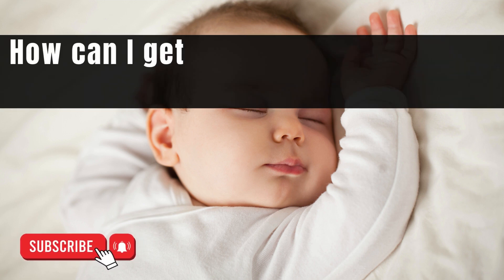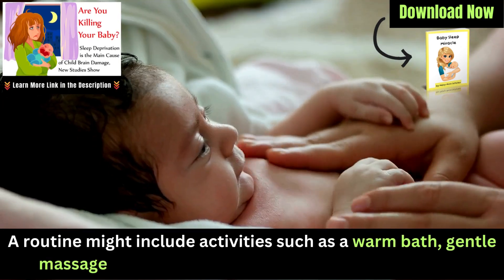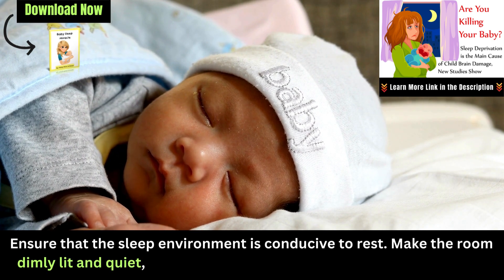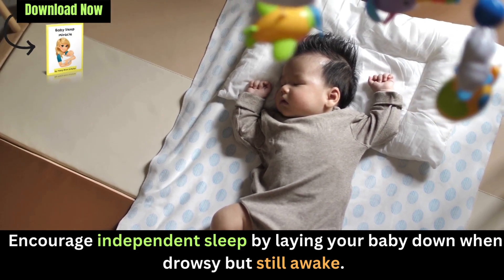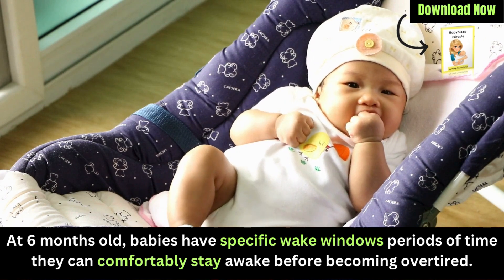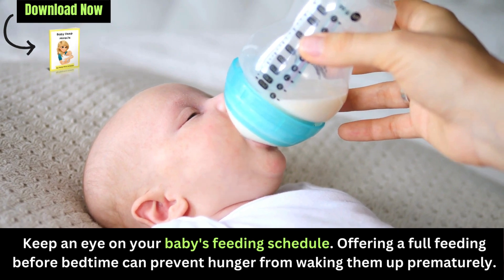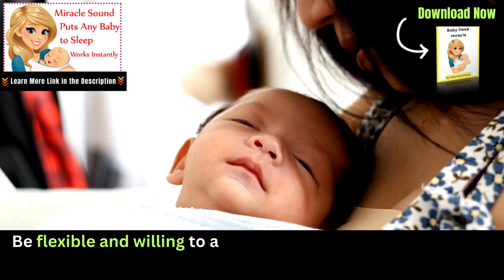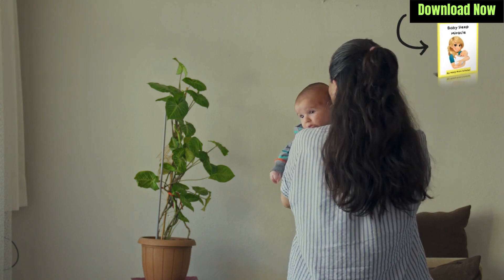How Can I Get My 6 Month Old Baby to Sleep Faster? | Tips for Getting Baby to Fall Asleep Fast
Getting a 6-month-old baby to sleep faster can be a challenging task for many parents. At this age, babies are typically more aware of their surroundings and might experience sleep regression or increased restlessness. However, there are several strategies you can implement to create a conducive environment for quicker and more comfortable sleep for your little one.

Establishing a Consistent Bedtime Routine:

Setting a consistent bedtime routine can signal to your baby that it's time to wind down and prepare for sleep. A routine might include activities such as a warm bath, gentle massage, feeding, reading a story, or singing lullabies. Keep the routine calm and consistent, which will help your baby understand that sleep is imminent.

Create a Relaxing Sleep Environment:

Ensure that the sleep environment is conducive to rest. Make the room dimly lit and quiet, adjusting the temperature to a comfortable level. Some babies find comfort in white noise machines or gentle lullabies, which can drown out external sounds and create a soothing atmosphere. Additionally, using swaddles or sleep sacks can help some babies feel secure and ready for sleep.

Encourage Self-Soothing Techniques:

Teaching your baby self-soothing techniques can be beneficial. Encourage independent sleep by laying your baby down when drowsy but still awake. This helps them learn to fall asleep without assistance, reducing their dependency on you to soothe them to sleep every time.

Monitor Wake Windows and Adjust Nap Schedule:

At 6 months old, babies have specific wake windows—periods of time they can comfortably stay awake before becoming overtired. Understanding these windows and ensuring your baby isn't overly tired or under-tired can significantly impact how quickly they fall asleep. It might involve adjusting nap schedules and observing their cues to find the right sleep balance.

Be Mindful of Feeding and Sleeping Patterns:

Keep an eye on your baby's feeding schedule. Offering a full feeding before bedtime can prevent hunger from waking them up prematurely. However, be cautious not to overfeed, as it might cause discomfort. Additionally, avoid overly stimulating activities or feeding right before sleep, as this might lead to restlessness.

Stay Calm and Patient:

Babies can pick up on your stress or anxiety, which might inadvertently affect their ability to sleep. Remaining calm and patient during the bedtime routine can help your baby feel relaxed and comfortable, aiding in quicker sleep initiation.

Adapt and Be Flexible:

Every baby is unique, so what works for one may not work for another. Be flexible and willing to adapt your approach based on your baby's cues and responses. It might take some trial and error to find the most effective sleep routine for your little one.

In conclusion, getting a 6-month-old to sleep faster involves creating a consistent and soothing environment, establishing a bedtime routine, promoting self-soothing techniques, and being attentive to their feeding and sleeping patterns. With patience, observation, and a consistent approach, you can help your baby settle down more quickly for a restful night's sleep.

⏱ Time stamps ⏱
0:00 Overview
0:14 Tips
3:16 Conclusion